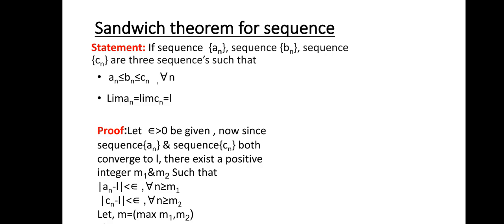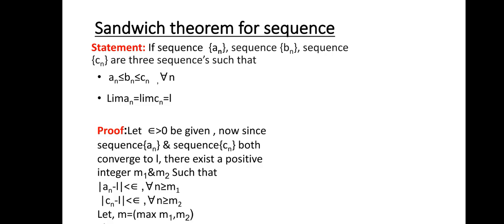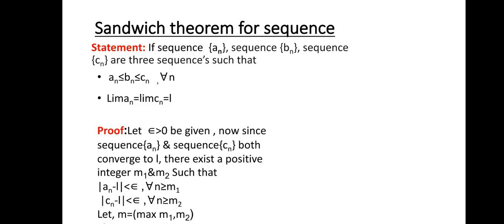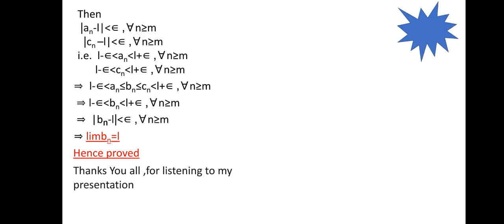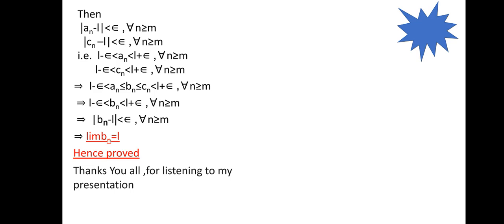Sandwich theorem for sequence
Hake Kishor Sunil presentation B.Sc.(2021-22)
Real Analysis